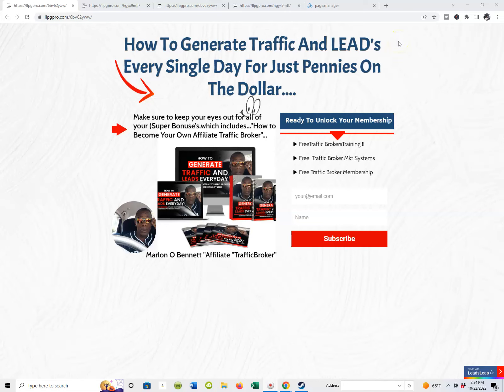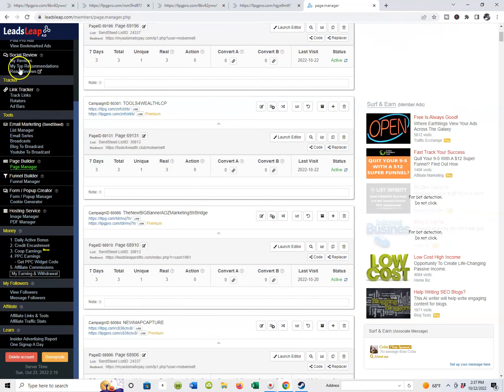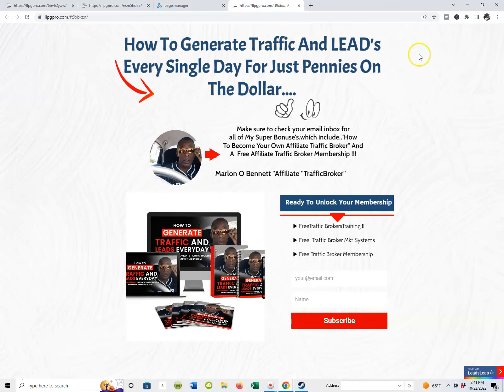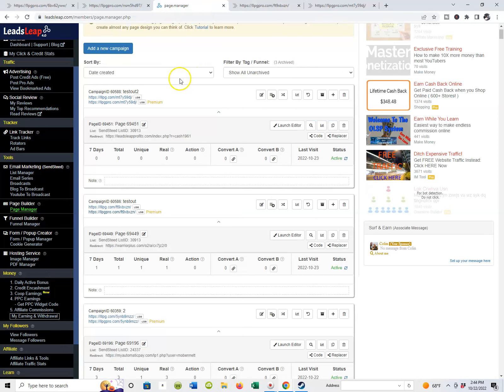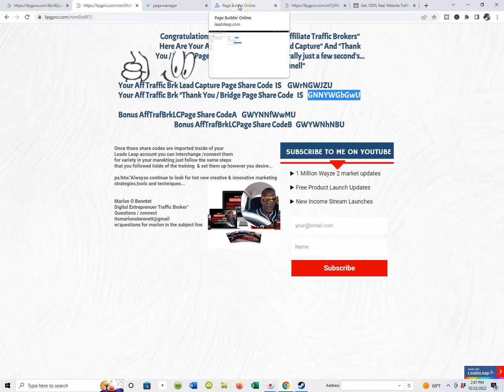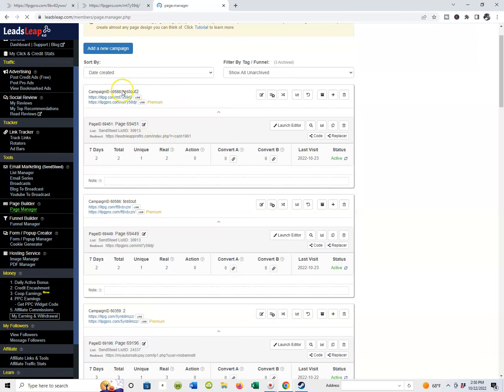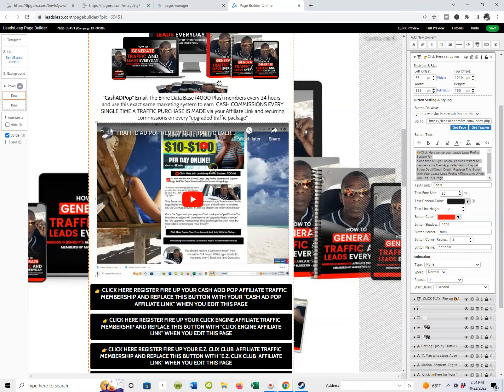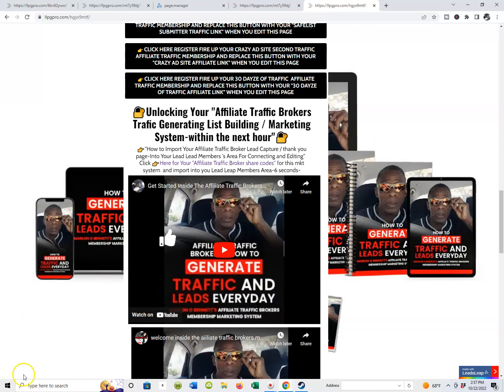How to import and connect lead capture page thank you page using share codes and edit your pages vid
In This Affiliate Traffci brokers Video Review Let continue Our  Instruction On How to import and connect lead capture page thank you page using share codes and edit your pages vid